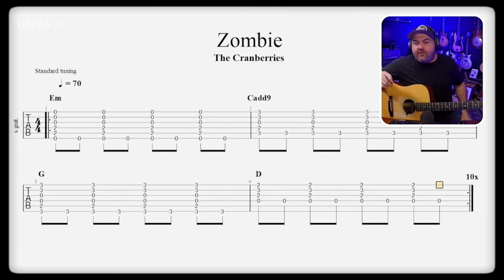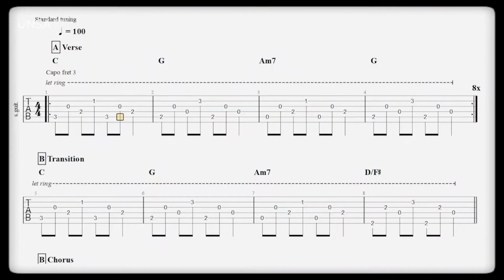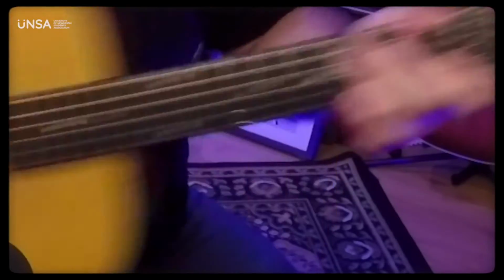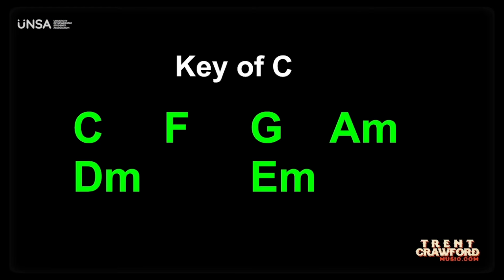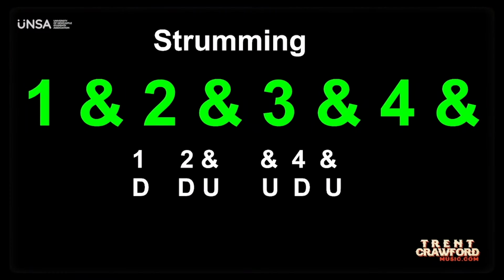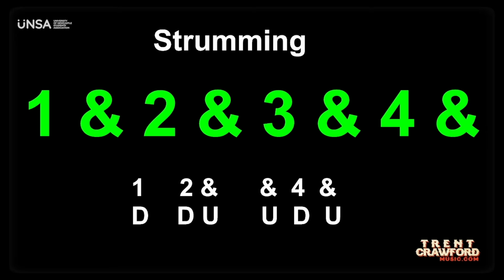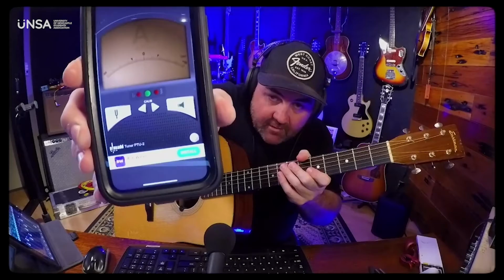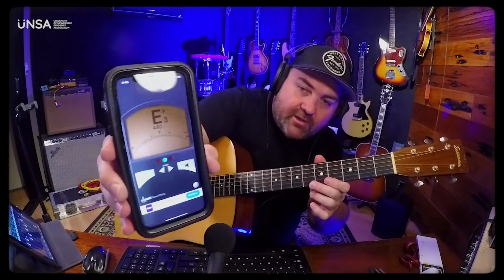Week 2 - Online Guitar Lesson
For week 2, Trent will introduce the basics of Pentatonic Scales, expand on last week's song "Zombie", get you started on the fundamentals of fingerpicking, and much more!